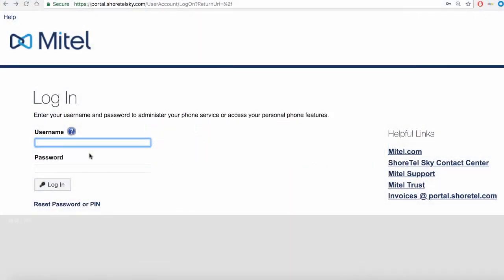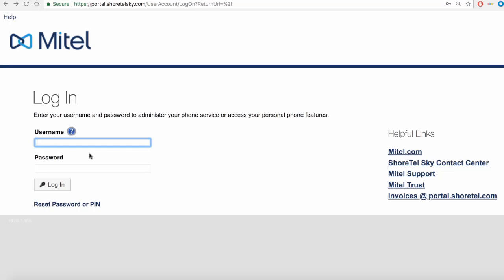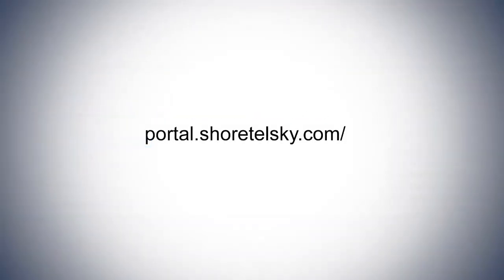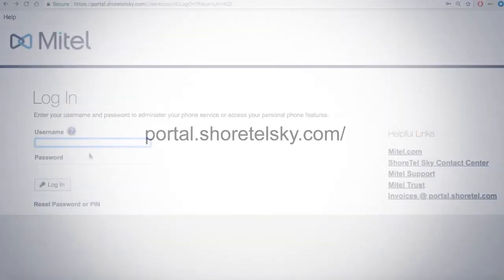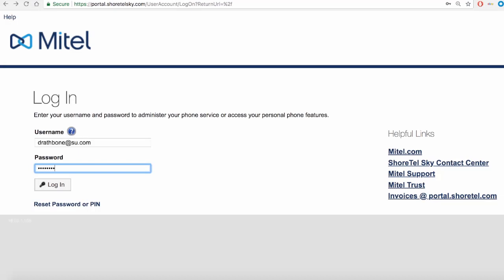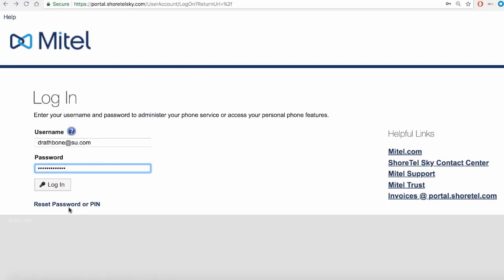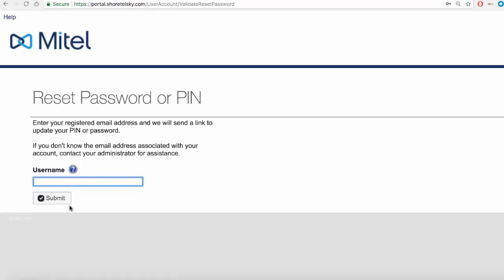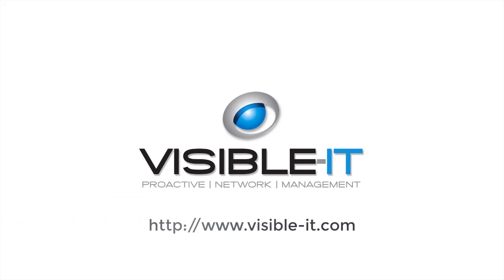MiCloud Connect Logging into the Portal